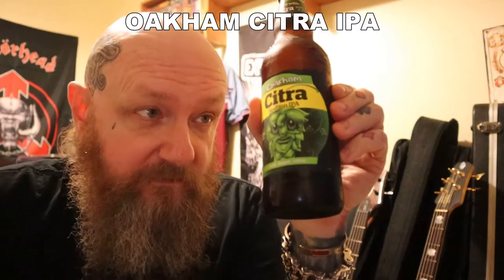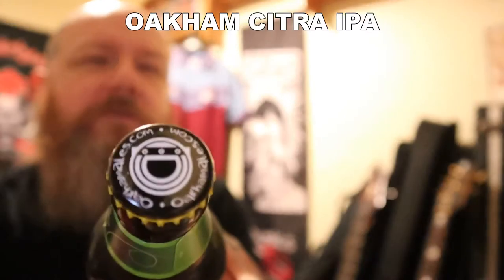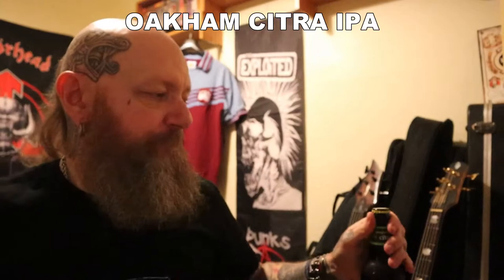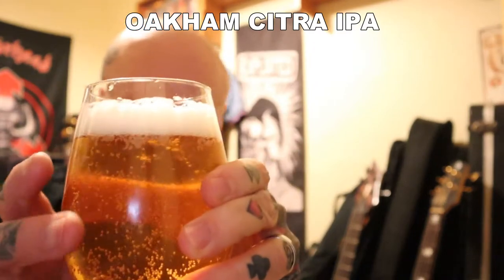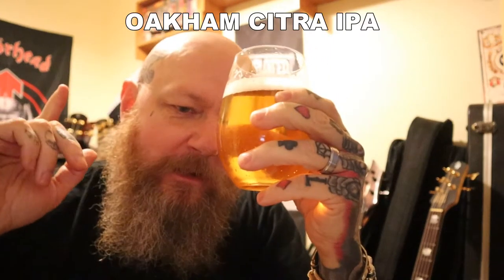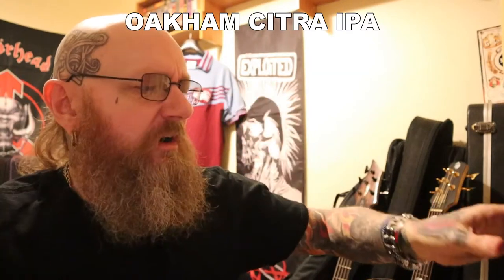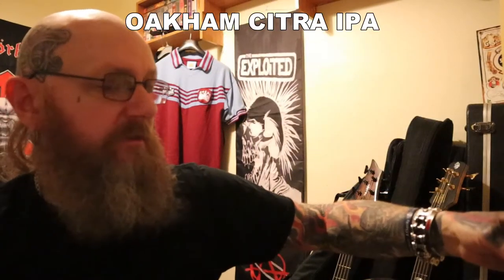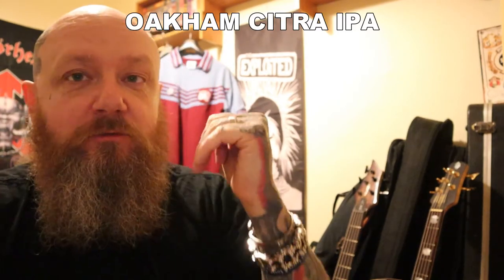Oakham Citra IPA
Brewery: Oakham Brewery, UK
Name: Citra
Style: Session IPA
Size: 500ml bottle
ABV: 4.6%
Tasting Notes: massive grapfruit hop bitterness, refreshing, clean, drinkable
Mark:
Recommended: Yes